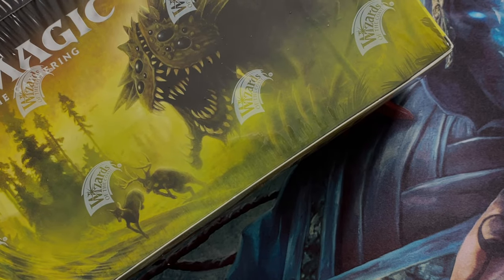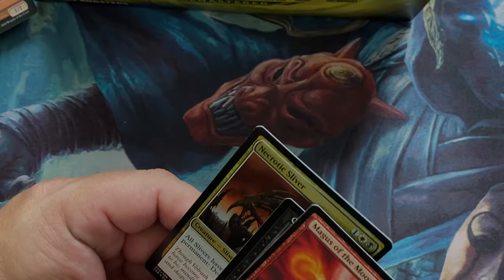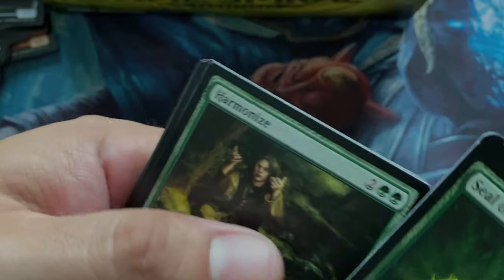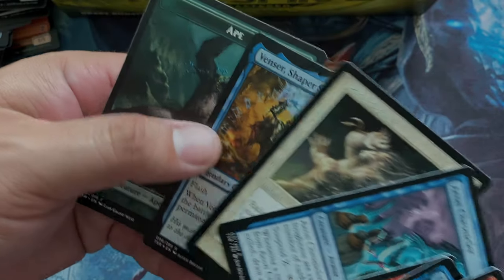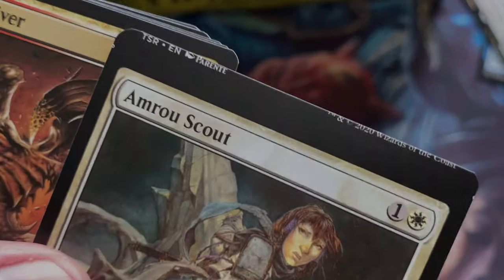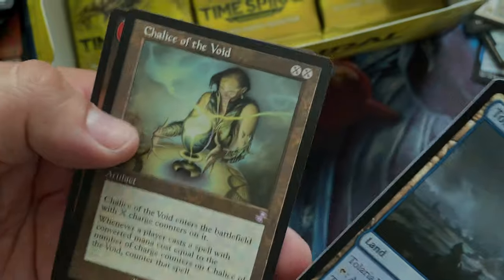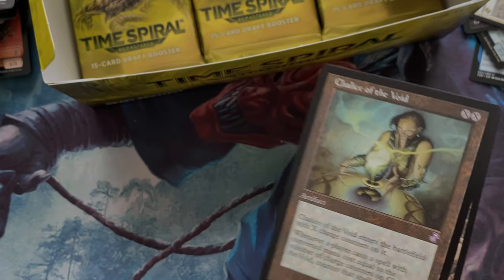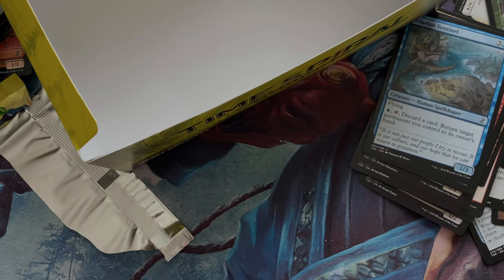Time Spiral Remastered Box Opening 1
Got-Damn Goblin got a good one!

Ever wonder what Anjath or Agent Blak are up to between videos?